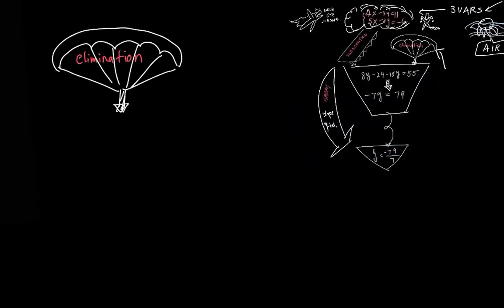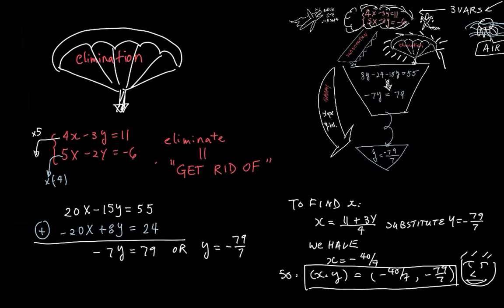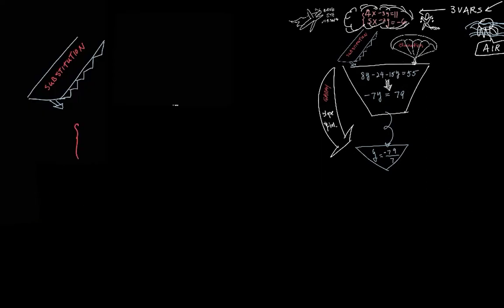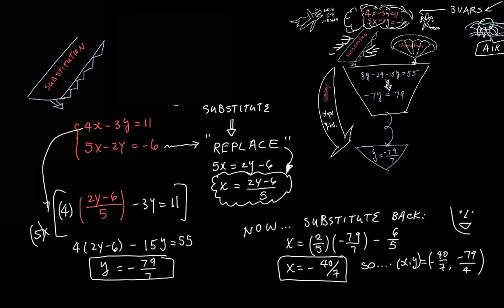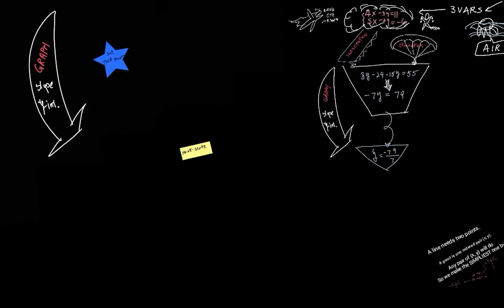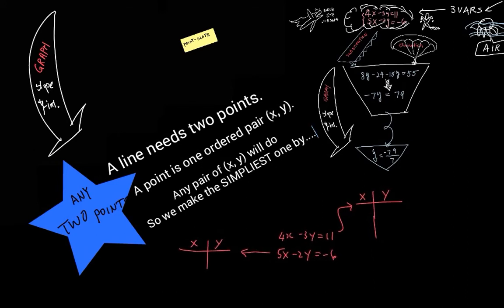*^System of Equations: What, Why and How (elimination, substitution and graphing)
Remember when life was easy when it was just 1 variable and 1 equation?  Dr. Pan gives a bird's eye view to ease the transition to system of equations where multi- variable + multi- equation can make math life difficult.